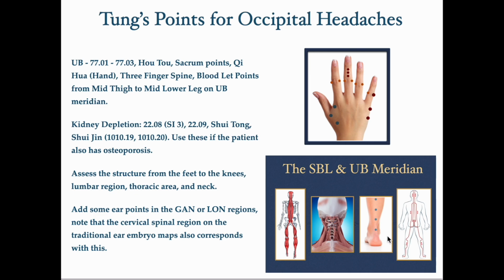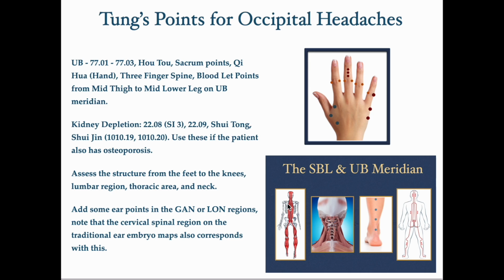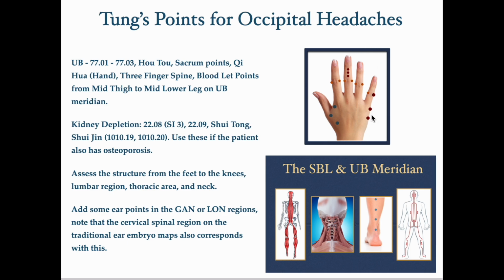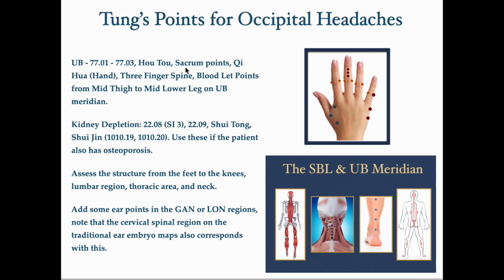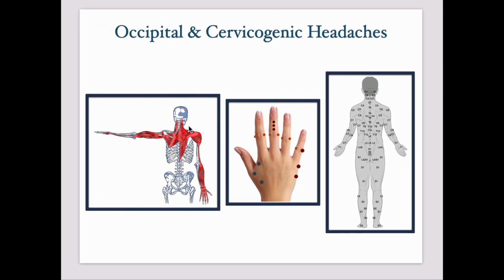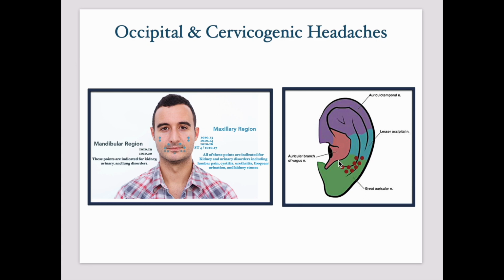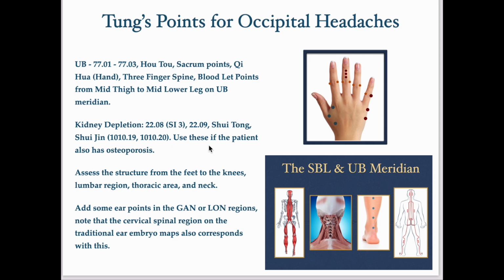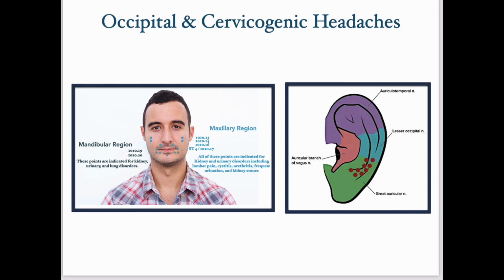Master Tung's Points for Occipital Headaches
In this video, I discuss several acupuncture point groups that are effective for occipital headaches. This video is from my class The Craniosacral System and Acupuncture.